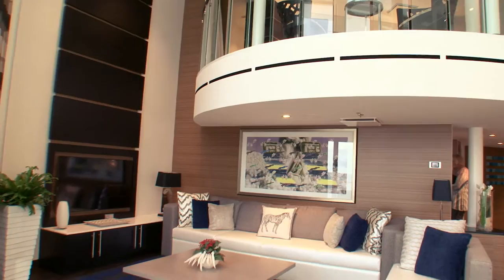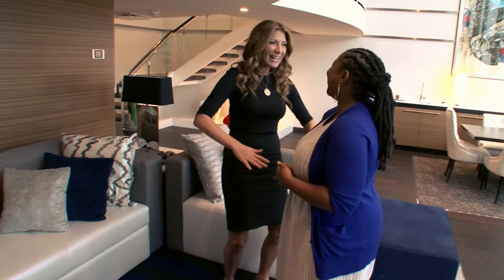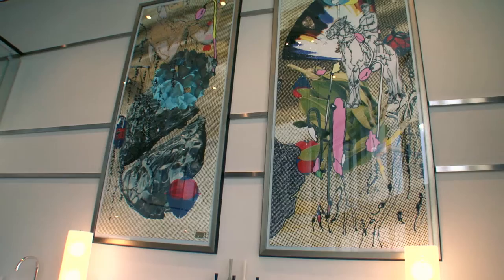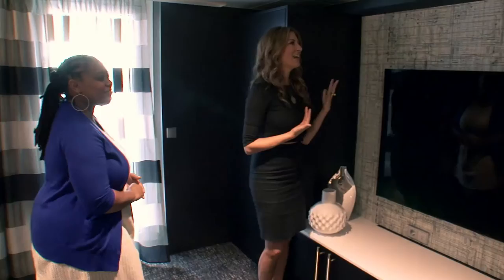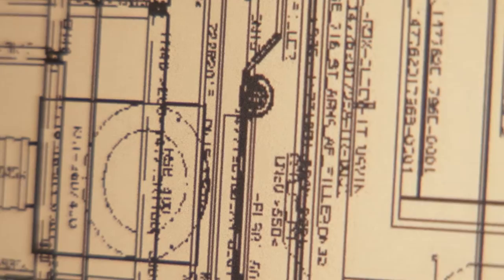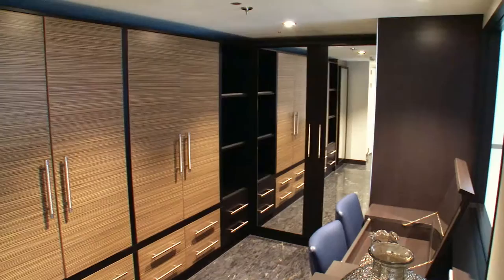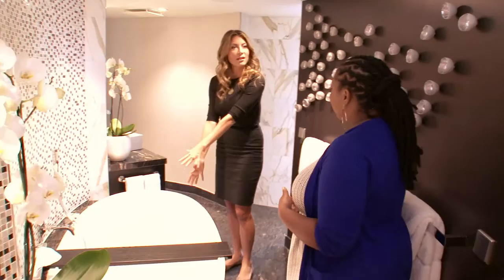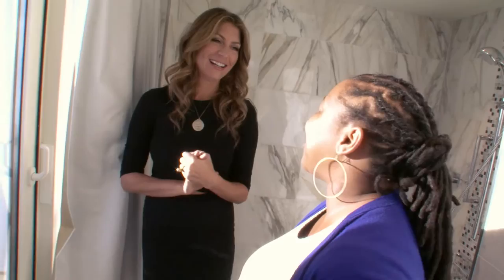AphroChic: Modern Soulful Style with Genevieve Gorder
Interior designer Genevieve Gorder take us through the 2500 square foot Royal Loft Suite she designed for Royal Caribbean's Quantum of the Seas.